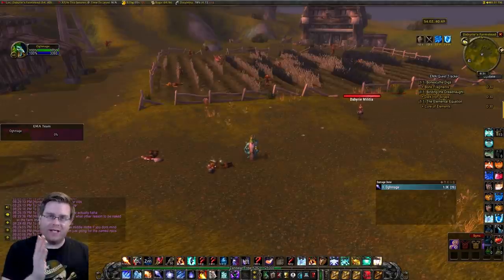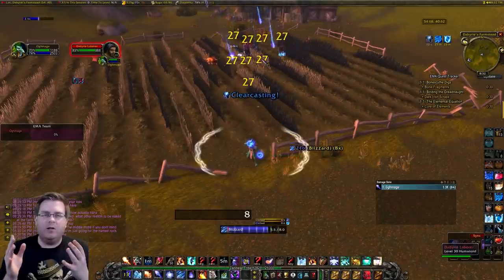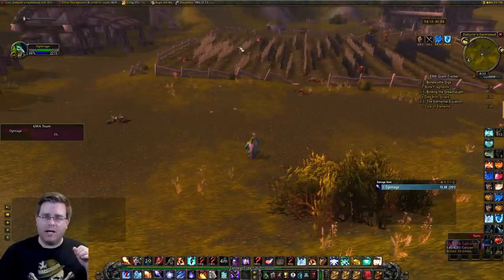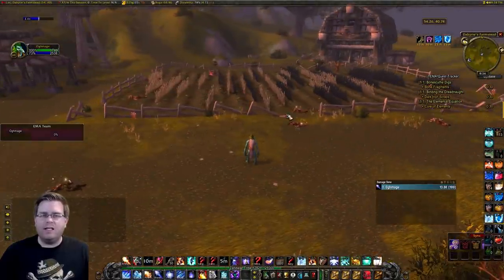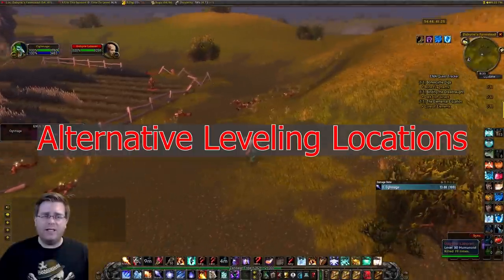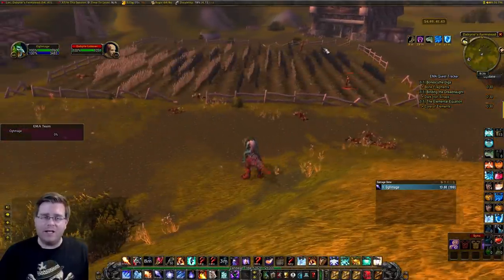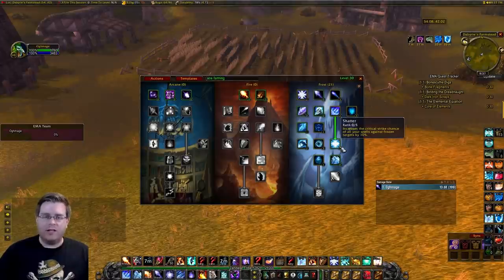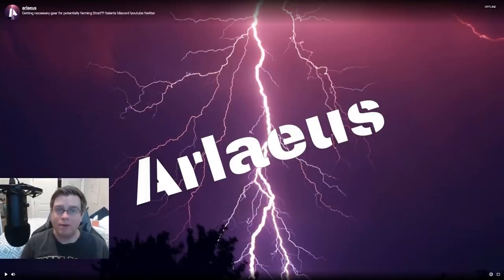WoW Classic - How to AOE Level a Mage FAST! Horde 30-36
This video is the fourth video in a new series I'm making on how to level an AOE mage fast in classic wow! This video shows the horde farms from 30-36! With the transition to TBC coming up, a lot of people want mages for gold farming, tbc pvp, and to prep for tbc release. There's also a new server people are using as a "fresh classic" server, so I wanted to make this series to help you all with leveling your mages in the open world aoe farms as quickly as possible!